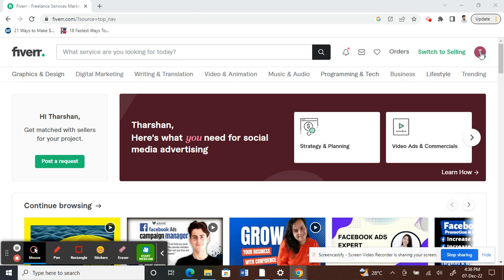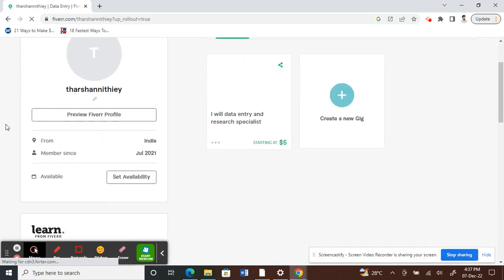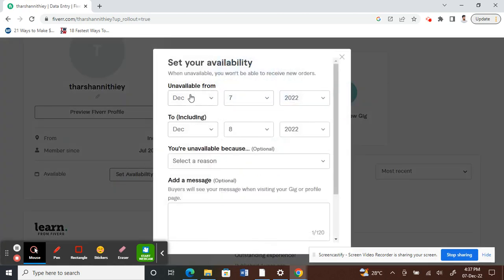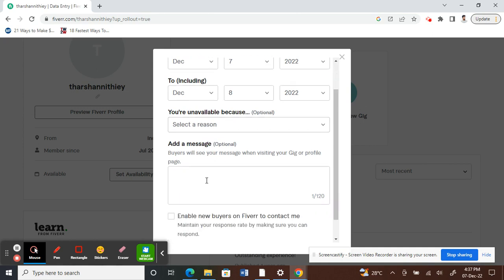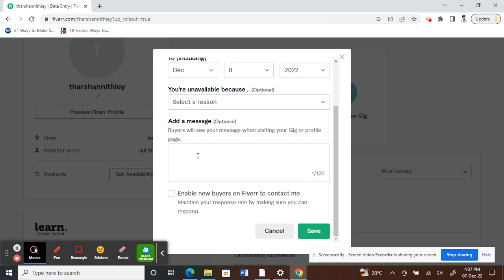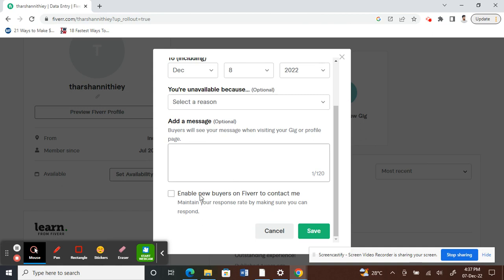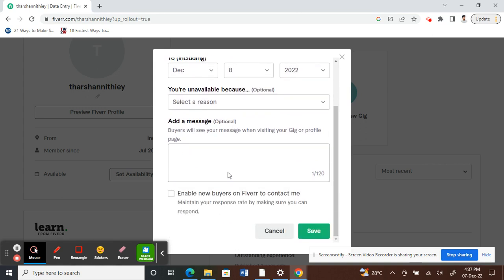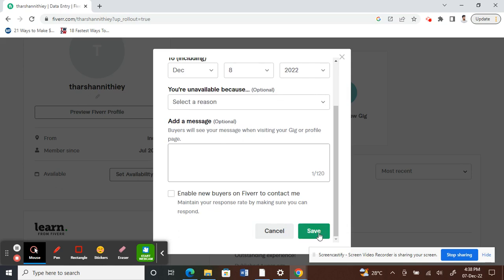How to Set or Change Availability on Fiverr (Vacation Mode/Out of Office)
Are you wondering how to set or change your availability on Fiverr? In this video, I'll show you how to do it!

If you're looking for a way to relax and take a break from your studies, Fiverr is a great way to do it! In this video, I'll walk you through the steps of how to set or change your availability on Fiverr, so you can focus on your work without worry. Whether you're looking for a one-time project or a longer-term freelancing opportunity, Fiverr is the perfect place to start!

How to Set or Change Availability on Fiverr,edit fiverr availability,set fiverr availability,out of office fiverr,fiverr vacation mode,fiverr,fiverr out of office,fiverr out of office mode